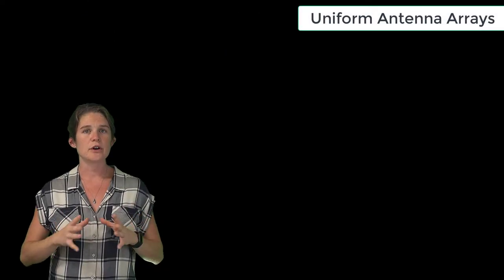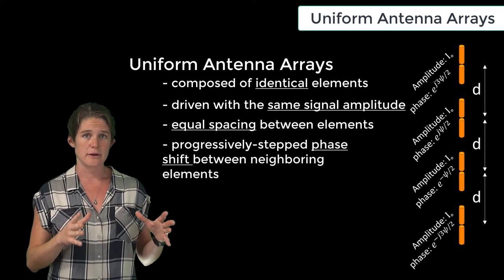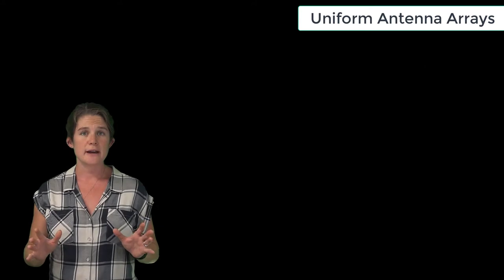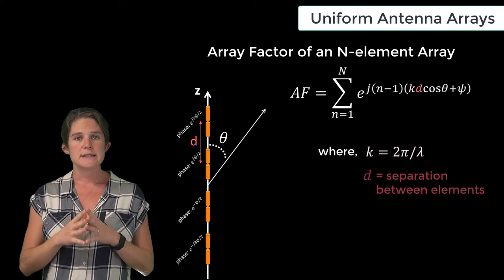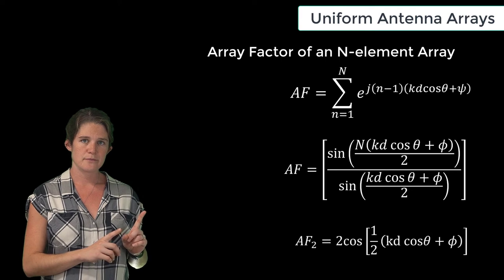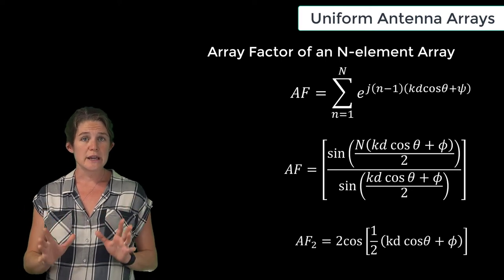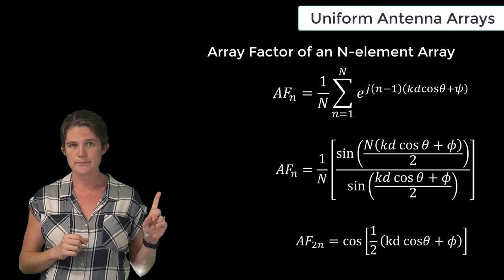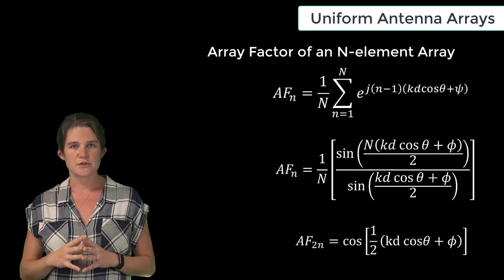Uniform Antenna Arrays — Lesson 3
This lesson introduces uniform antenna arrays, which are arrays comprised of a collection of identical elements all driven with the same signal amplitude, having equal spacing between neighboring elements, and a progressively stepped phase shift along the length of the array.